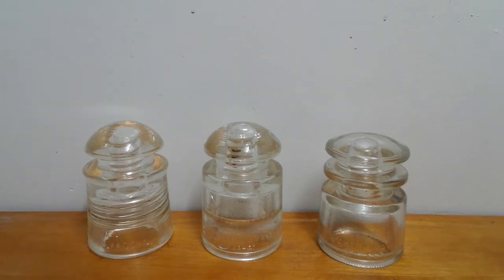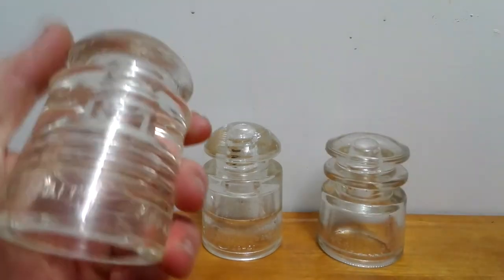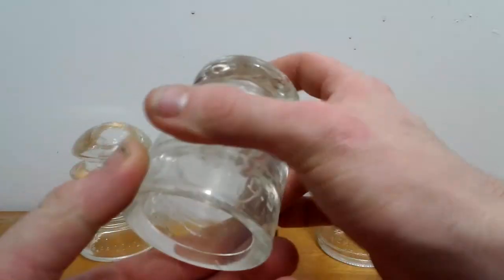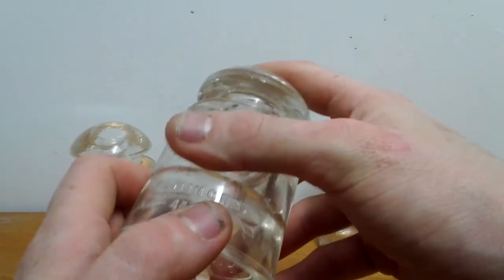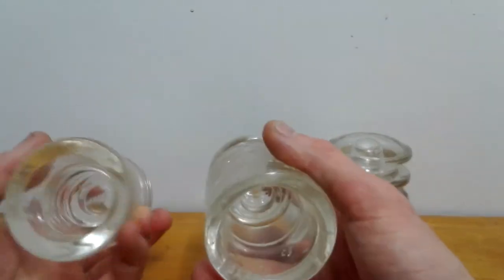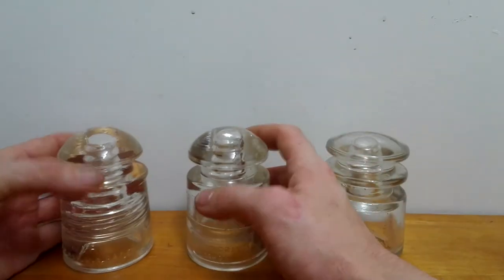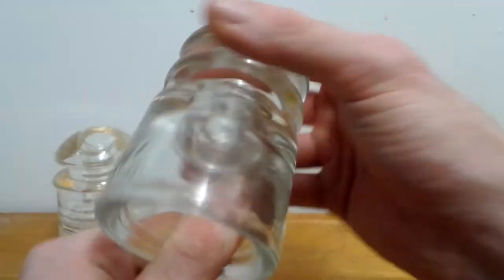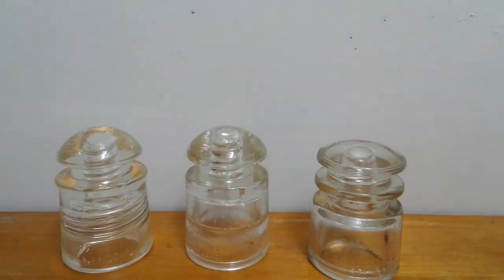Hemingray insulators from my collection.